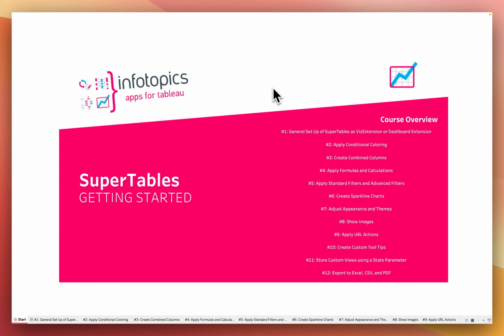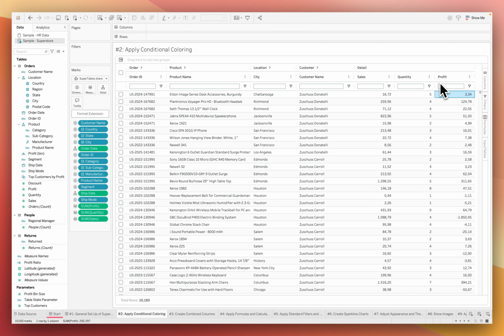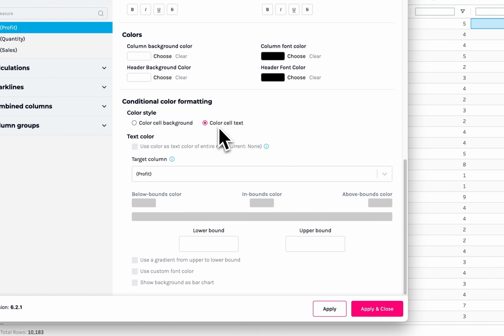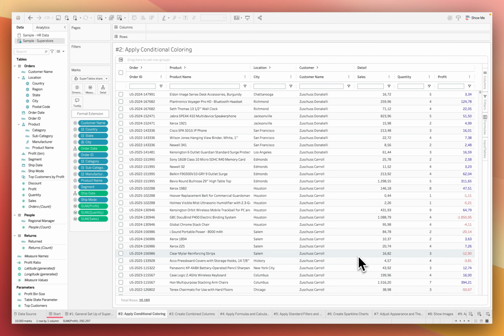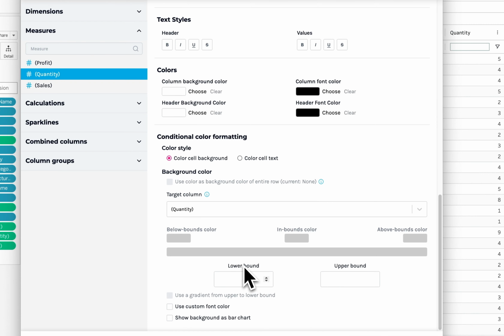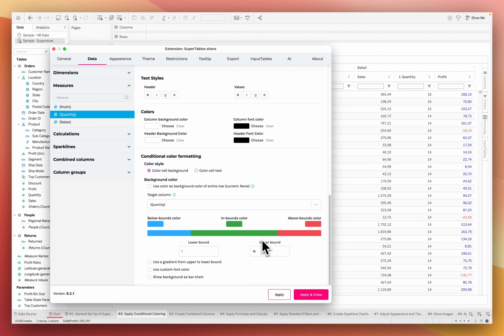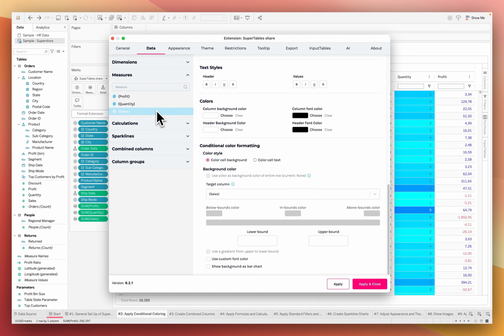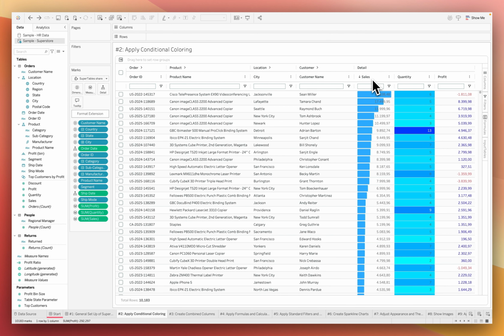Apply Conditional Formatting in Tableau Tables | Getting Started with SuperTables #2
Make your Tableau tables more intuitive with conditional coloring.

In this episode of the Getting Started with SuperTables series, Jost shows you how to apply conditional coloring to your tables to highlight important values and make trends, outliers, and performance easier to spot at a glance.

You'll learn how to configure conditional coloring, customize color rules, and create tables that communicate insights more effectively. Whether you're building operational reports, financial dashboards, or self-service analytics, conditional formatting helps users focus on what matters most.